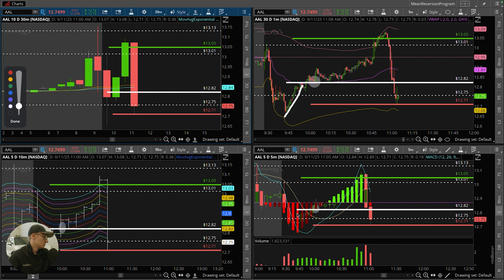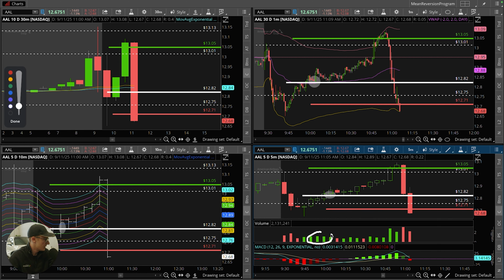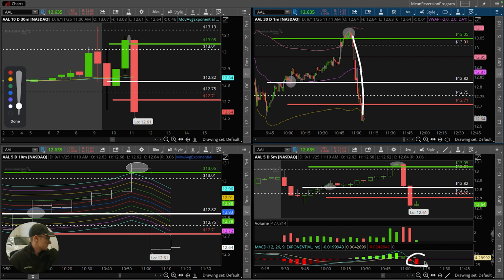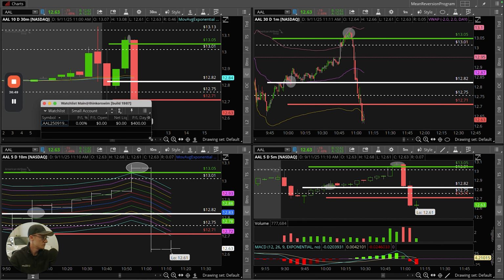The VWAP Strategy You've Been Missing (Live Example)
Watch me make $400 live trading this VWAP Mean Version Strategy in the Stock Market today!